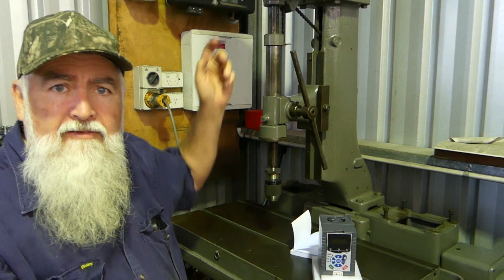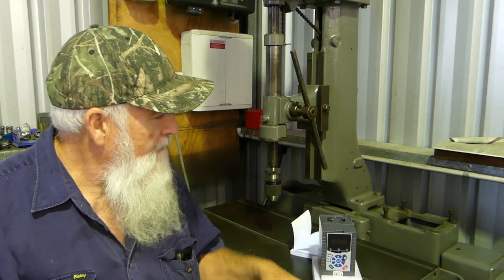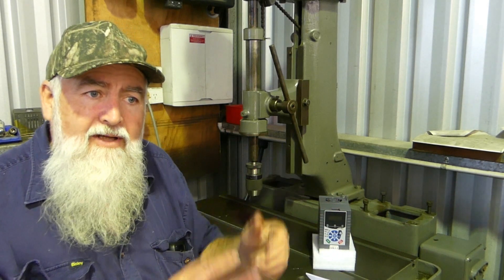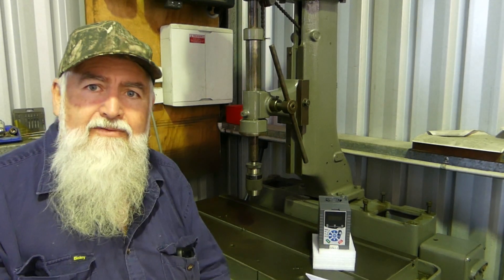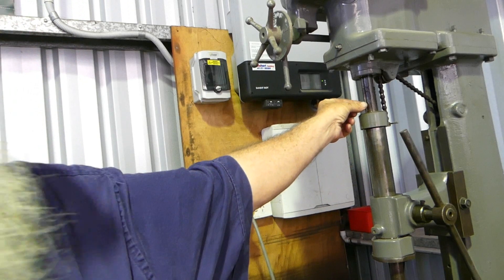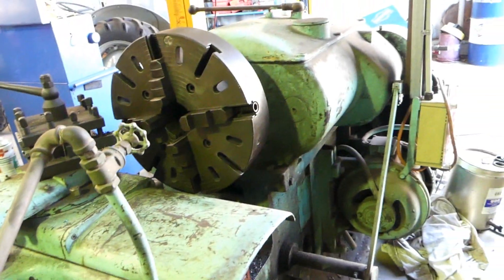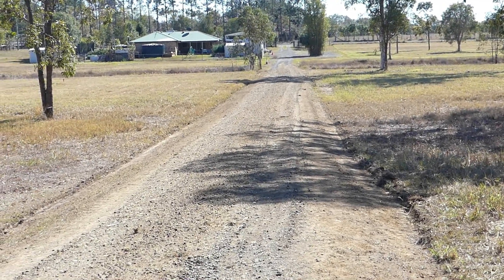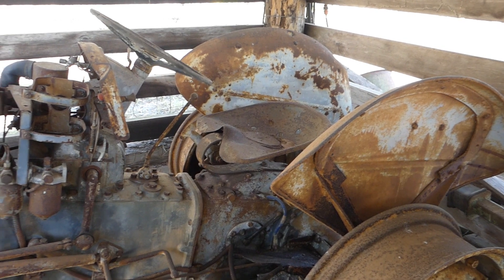Kangaroo Stew # 156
This week we look at the Alfred Herbert drill press and have a look at my driveway repairs.